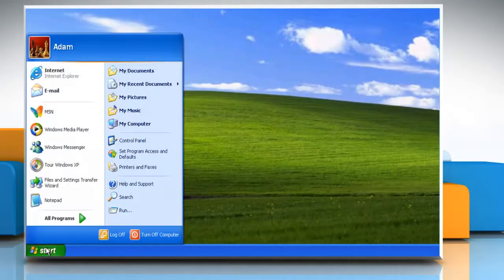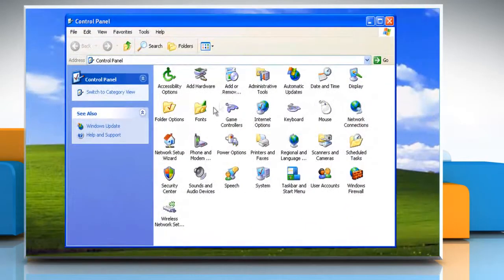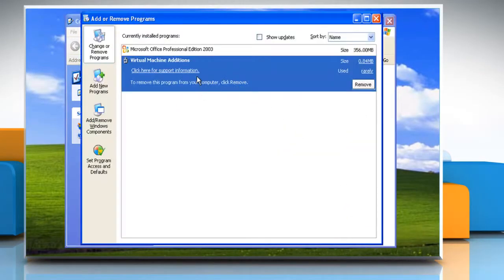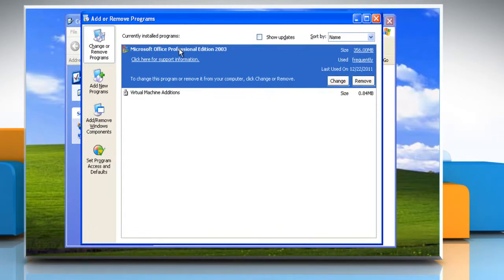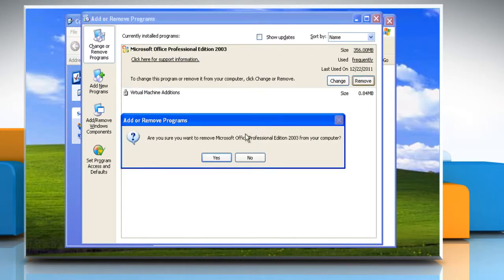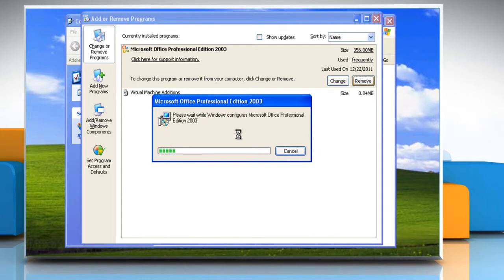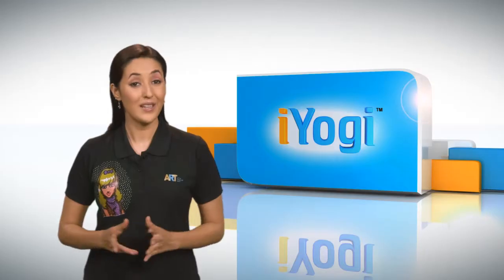Microsoft® Office 2003: How to uninstall Microsoft® Office 2003 from Windows® XP?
If you are looking for the steps to uninstall Microsoft® Office 2003 from a Windows® XP-based PC, all you need to do is just call iYogi at 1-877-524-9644 if you are calling from the US or Canada. But, in case, you are calling from the UK, call us on 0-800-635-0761 and our tech support team can give you the steps for doing just that.You can install the newer version of Microsoft® Office on your system. But, in order to avoid the older and newer versions of Microsoft® Office from conflicting with each other, you can uninstall it from your PC by following some simple steps.